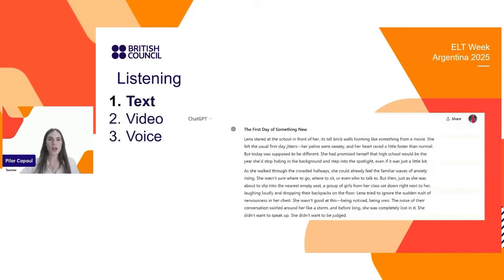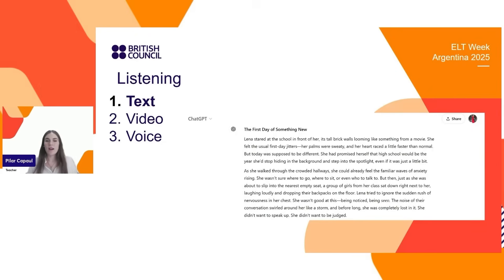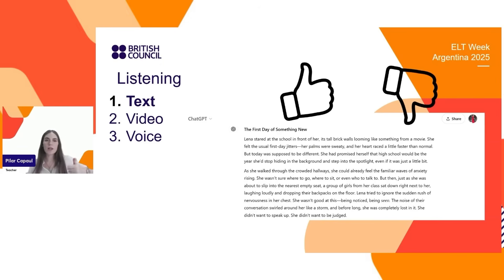AI Hacks For Teachers - Part 3 | British Council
Welcome to ELT Week Argentina 2025, the biggest online event for English teachers in Argentina! 🌍📚

In this session, we’re thrilled to have Pilar Capaul sharing her expertise on AI tools for teachers. You’ll explore how AI can support lesson planning, enhance reading and listening activities, and personalise learning experiences, gaining valuable insights to make your teaching more engaging and efficient.

Now, let’s dive into ELT Week Argentina 2025 with Pilar Capaul! 🚀